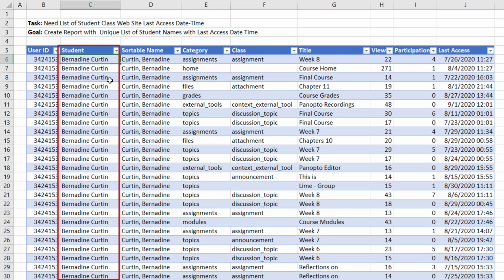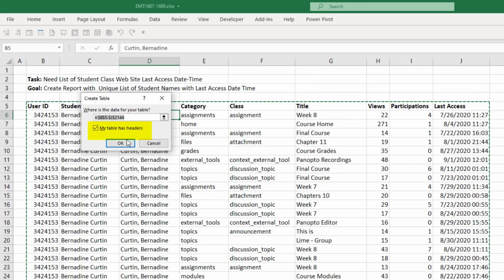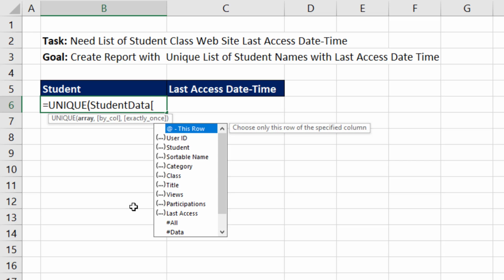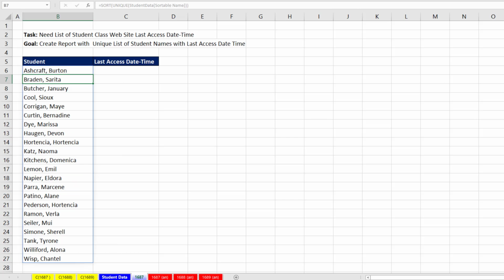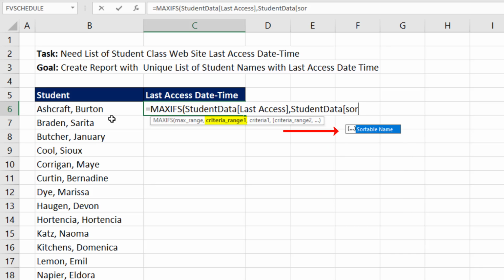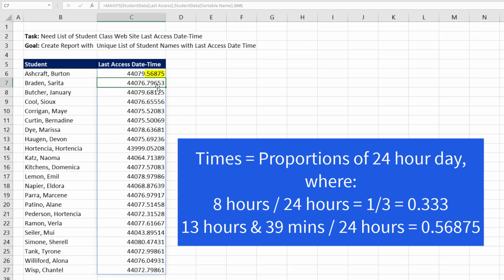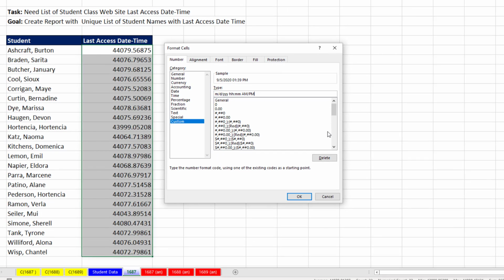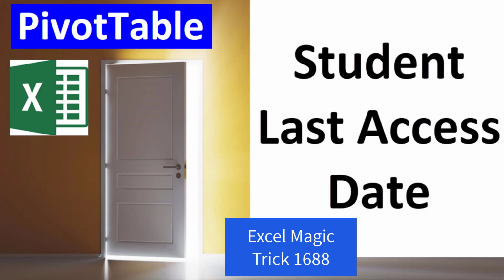List Student Last Access Date & Time for Class Web Site with Formulas. Excel Magic Trick 1687.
Learn how to create a report for Student Last Access Date & Time for Class Web Site with Microsoft 365 Excel Dynamic Spilled Array Formulas

Topics:
1. (00:00) Introduction.
2. (00:39) Convert data set to Excel Table.
3. (01:22) SORT and UNQIUE array functions.
4. (02:42) MAXIFS formulas.
5. (04:20) Custom Number Formatting doe date and time.
6. (05:34) Add new data and see that the formula report instantly updates.
7. (06:16) Preview of next videos.
8. (06:49) Closing